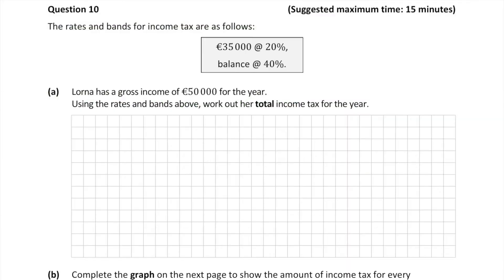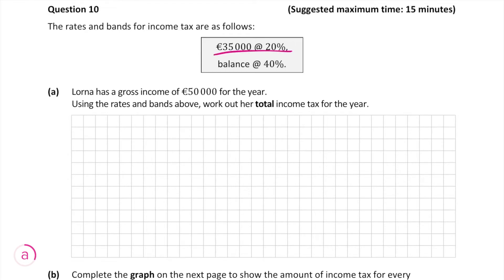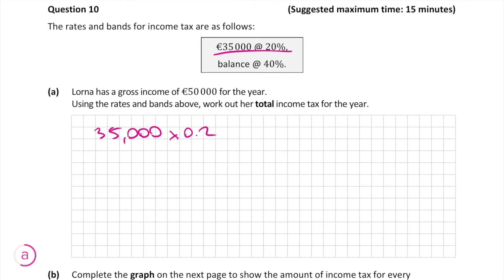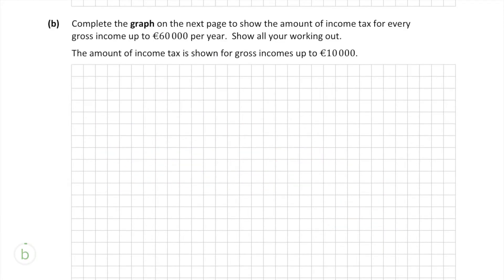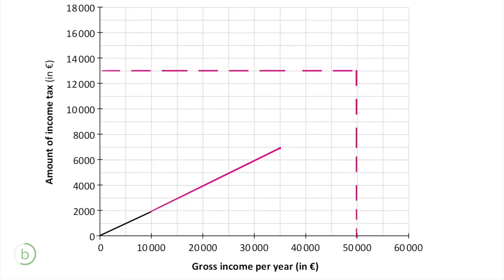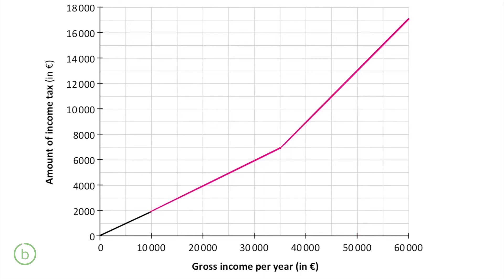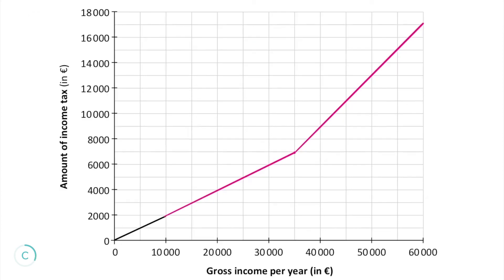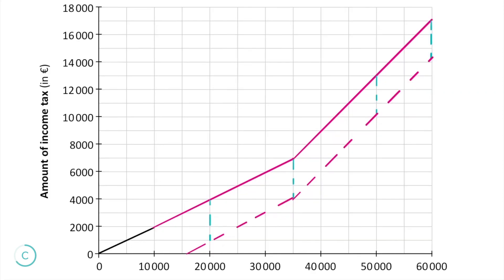2018 JC HL P1 Q10 - Studyclix Maths Solution